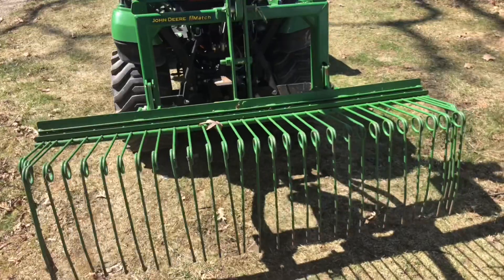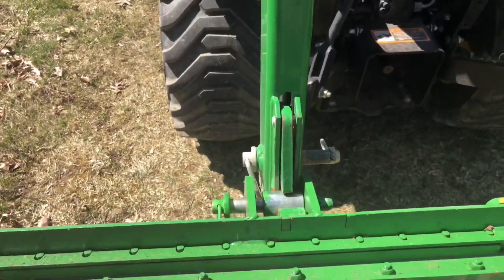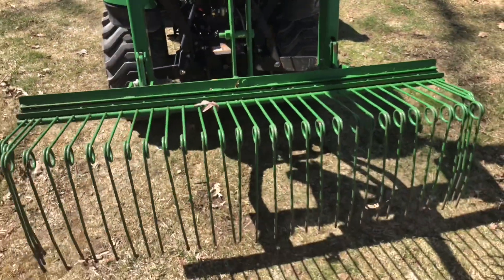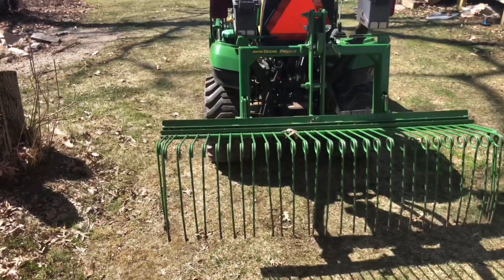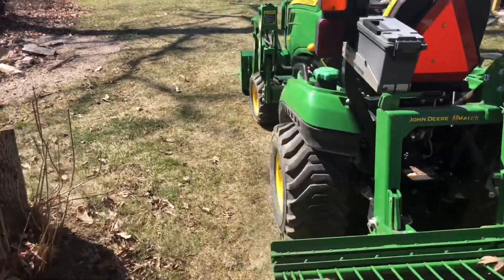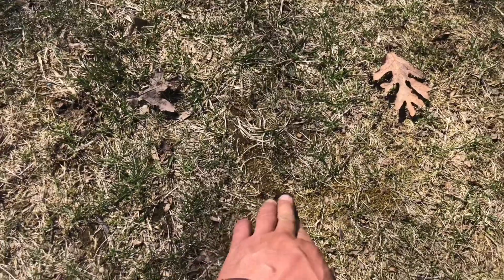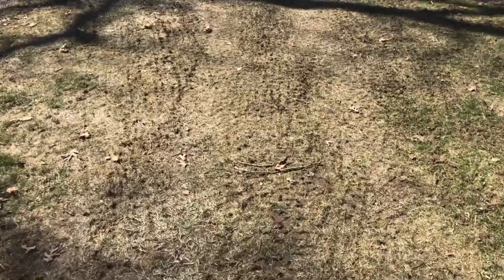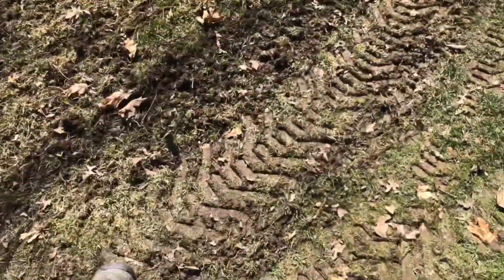John Deere 1023E 1025R 3pt Hitch Rake Attachment Is Awesome!!!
Pine Needle Rake Attachment